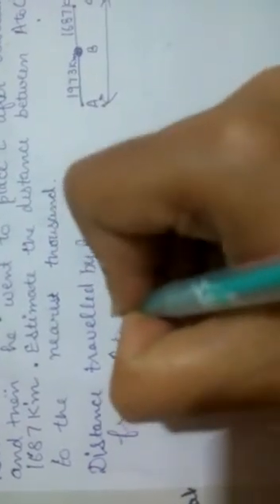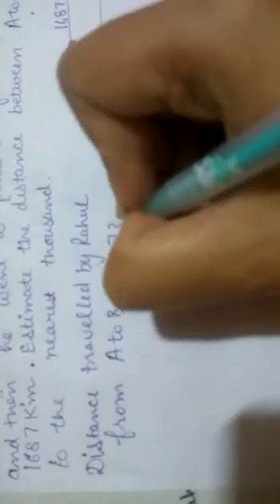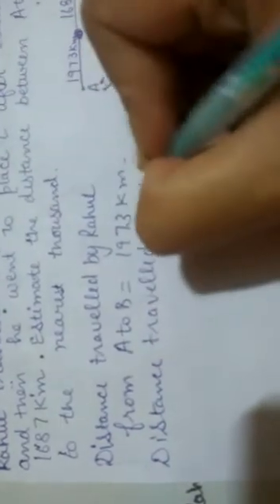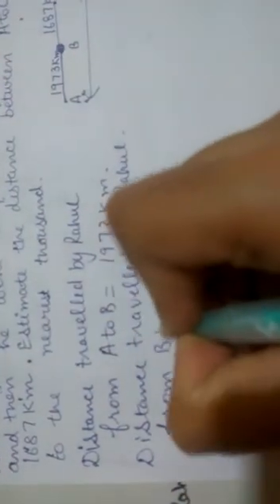CLASS 6TH MATHS SUMS